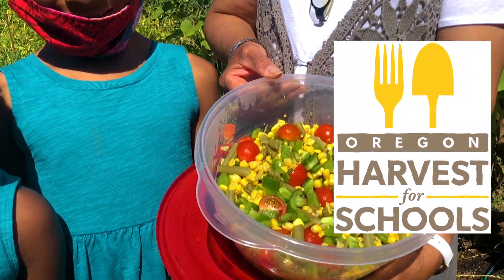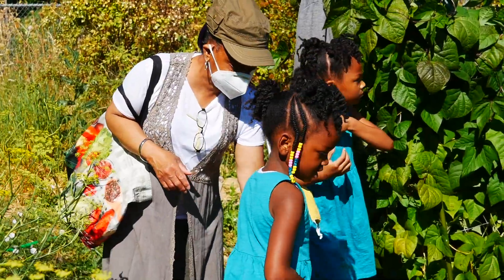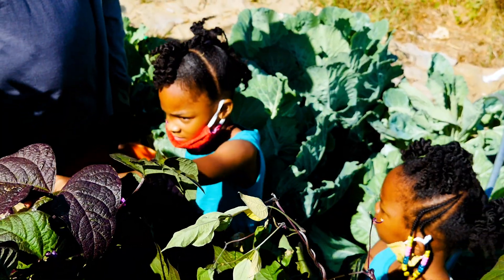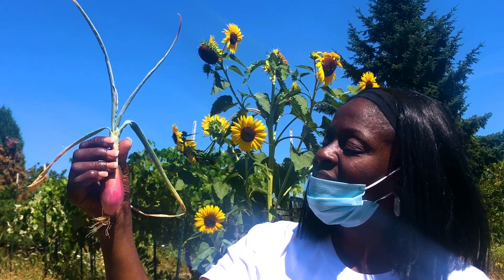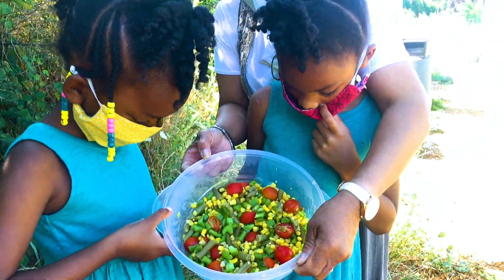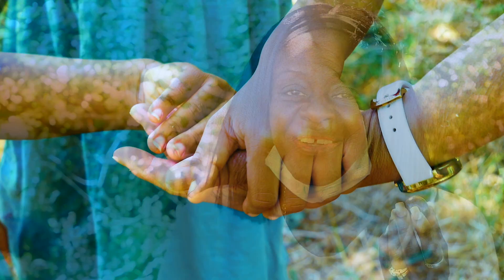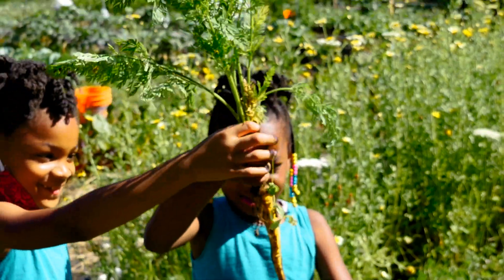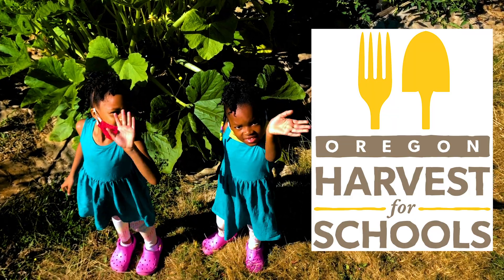Oregon Harvest for Schools - African Heritage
Watch to learn how Oregon harvests are used to cultivate community and keep tradition alive.

FOOD HERO